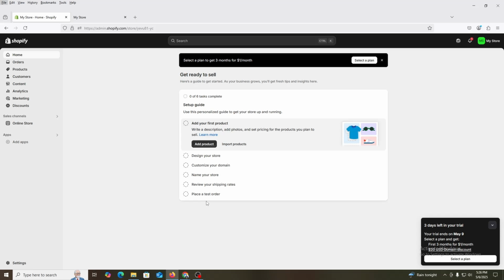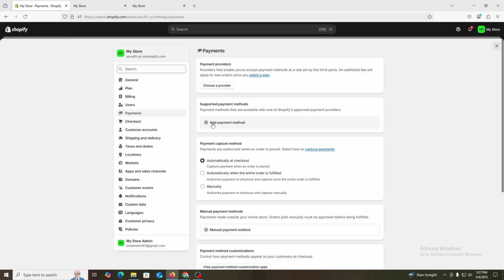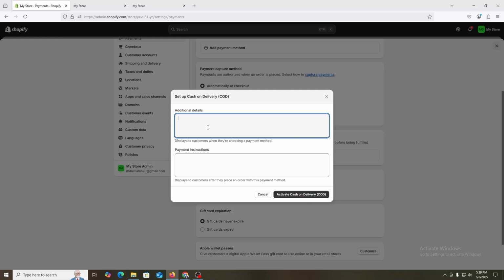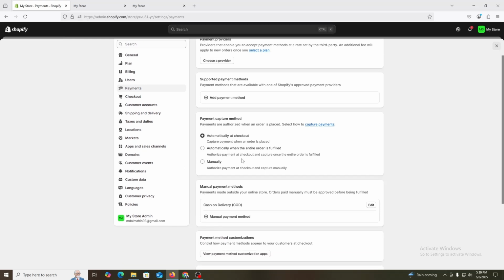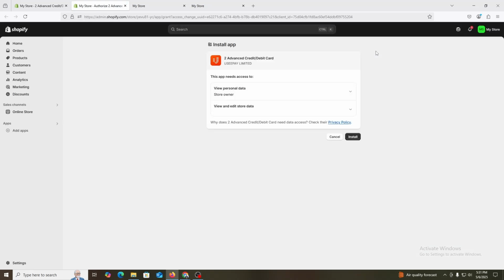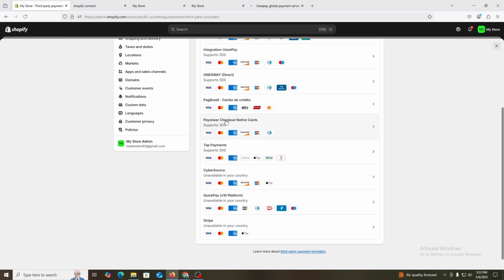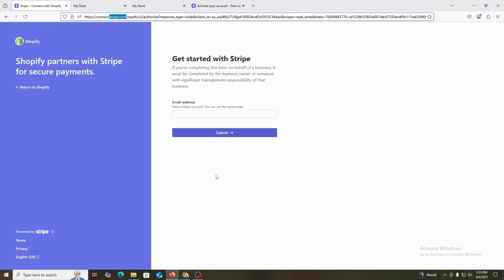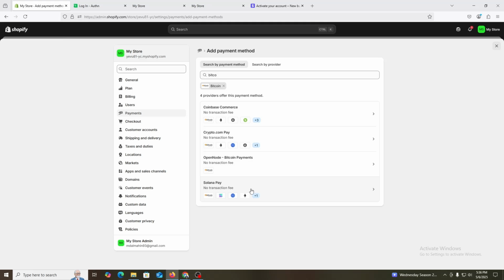How To Set Up Payments On Shopify - 2025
In this video, we show you how to set up payments on Shopify quickly and easily so you can start accepting customer orders without delay. Whether you're launching your first store or optimizing an existing one, this step-by-step guide walks you through connecting payment gateways, enabling Shopify Payments, and setting up PayPal and other options.